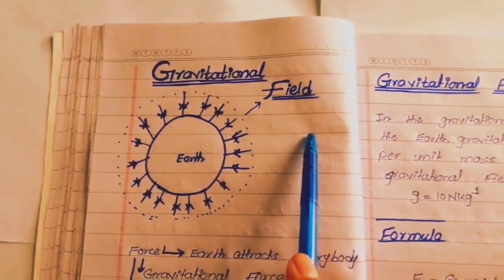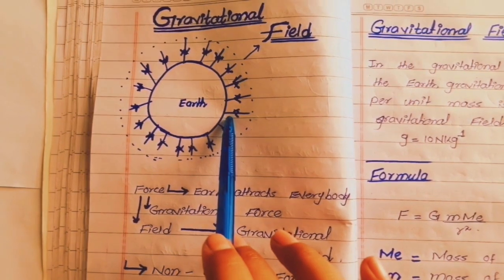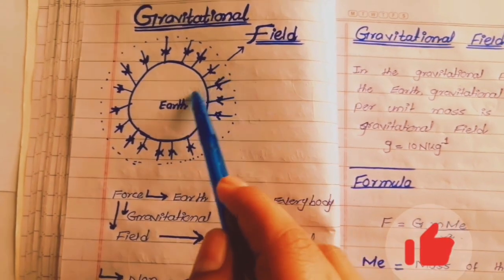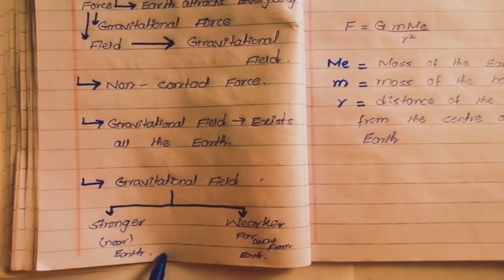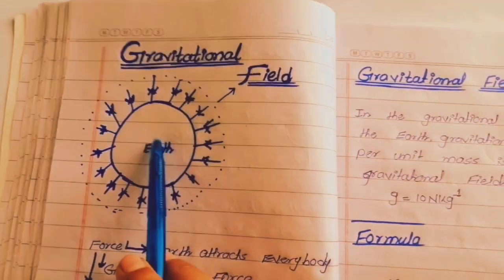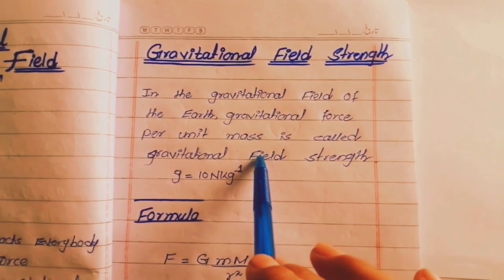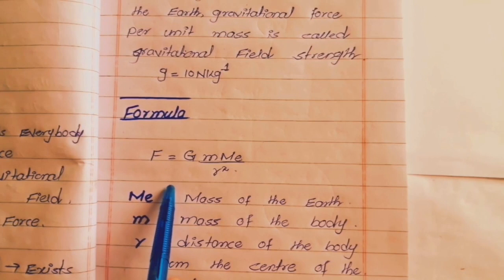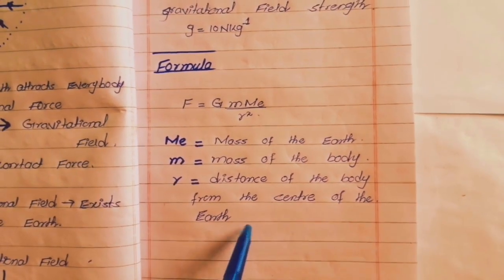physics class 9th chapter :5 Gravitation Topic: Gravitational Field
In this lecture of physics class 9th chapter 5 Gravitation we will cover the topic of Gravitational Field.This is a force which exists all around the Earth.
After this lecture students will clear their concepts about this topic.